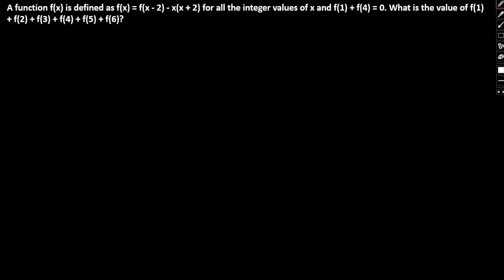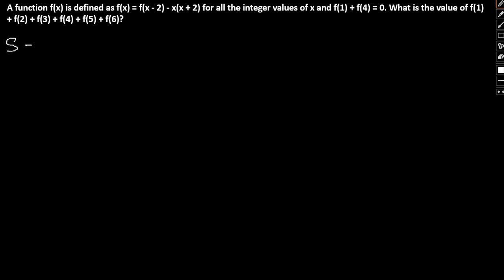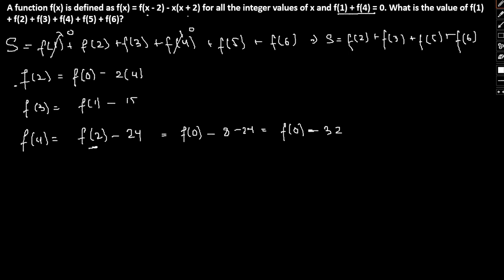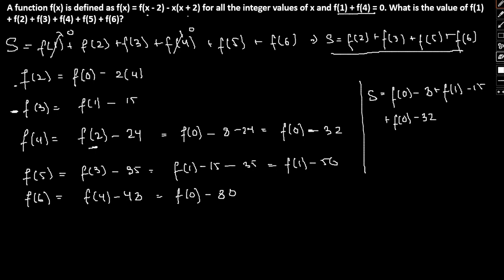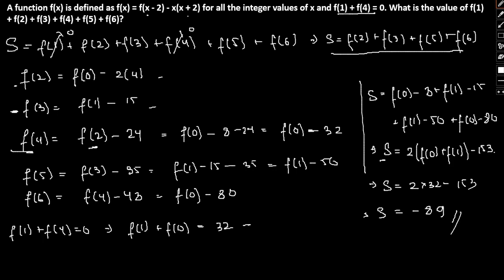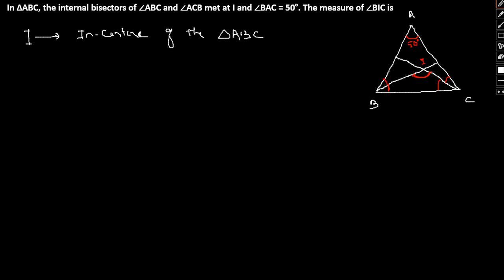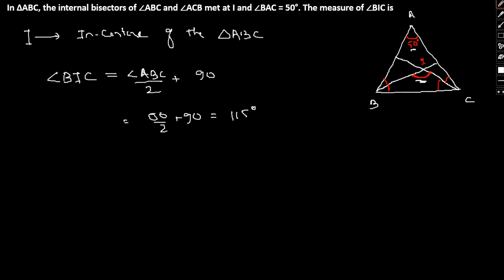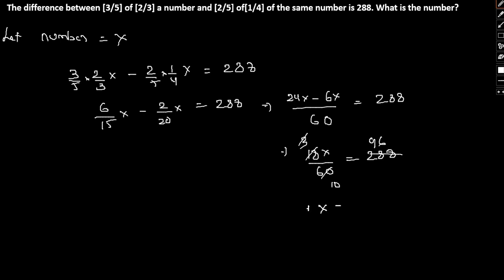aptitude placement papers for amazon, google FOR 2020 2021 JOBS INTERVIEW PAPER SOLUTION 2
aptitude placement papers for amazon, google FOR 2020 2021 JOBS INTERVIEW PAPER SOLUTION